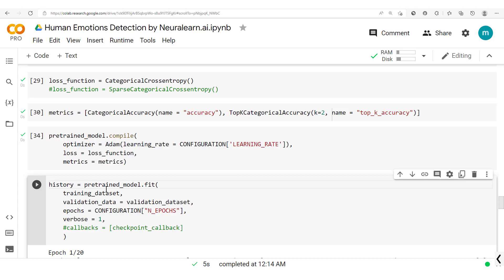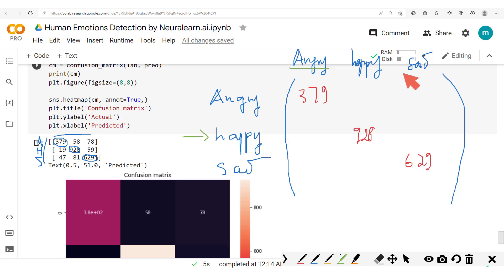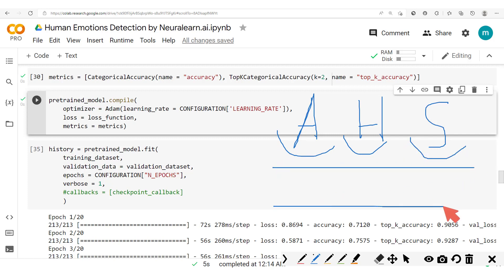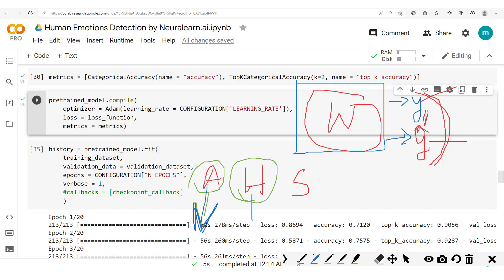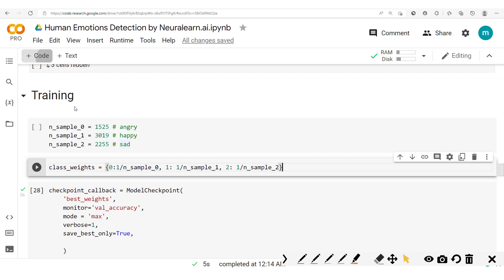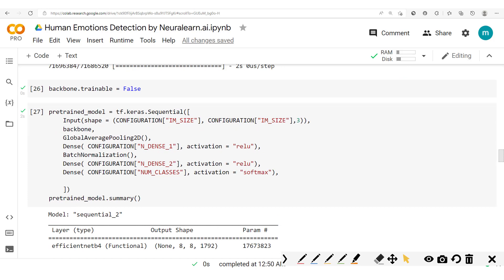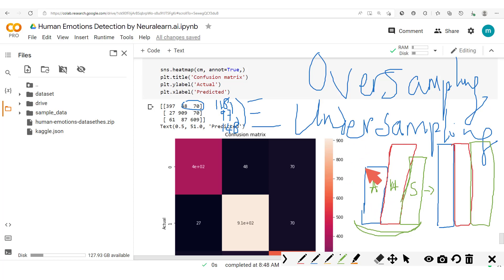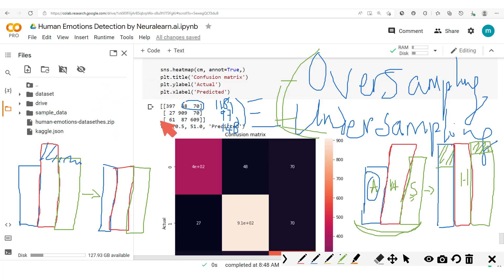Tackling the problem of class imbalance in Tensorflow - Human Emotions Detection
In this section we continue our human emotions detection project. We shall focus on tackling class imbalance.